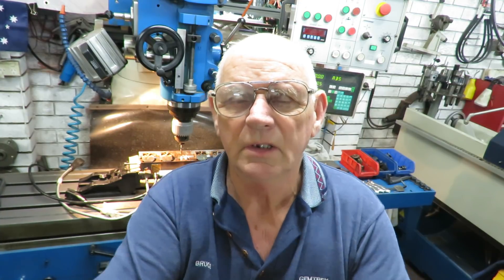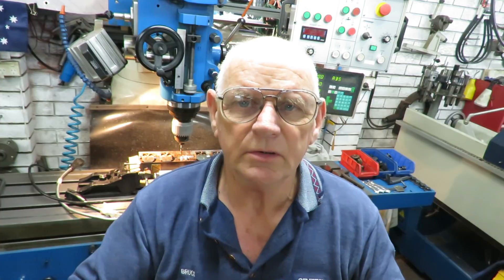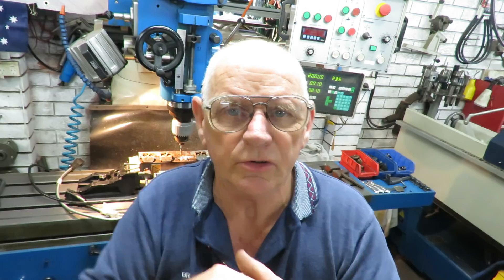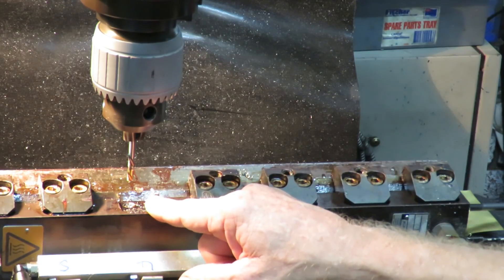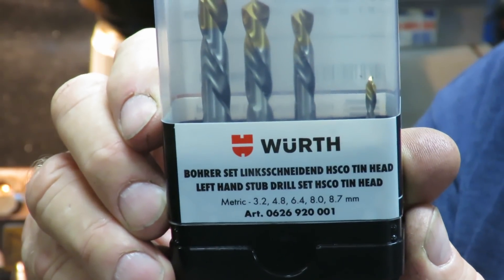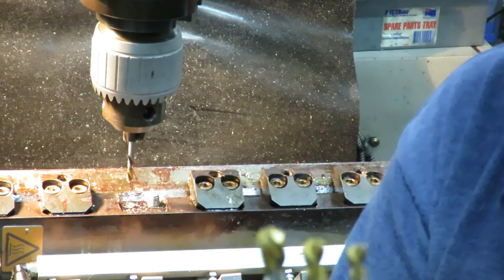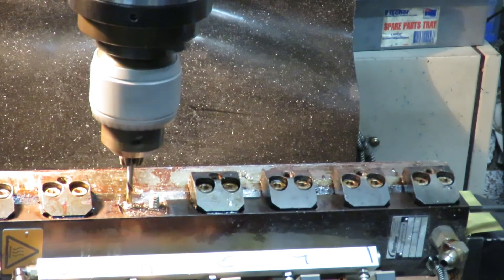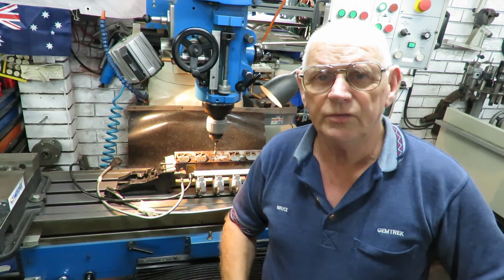Label Machine glue heater broken studs getter outs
Getter Out studs in Label Heater Head. Setting up the label glue head was a challenge with no surfaces free to gasp the head in the correct orientation. I show how I opted to remove the end fixtures and clamp the head in the machine free vices. I also introduce the WURTH stubby left hand drill set.